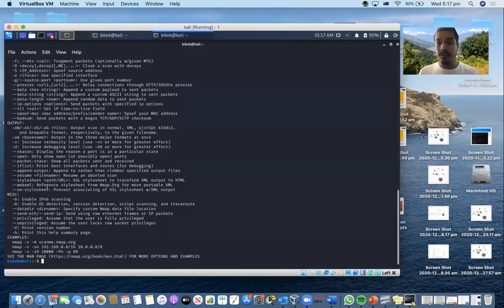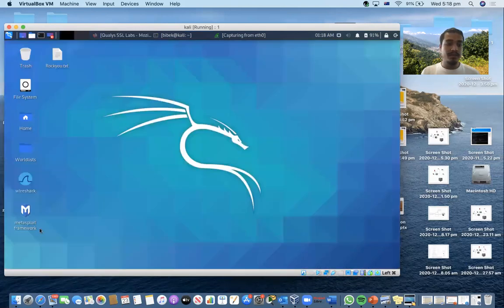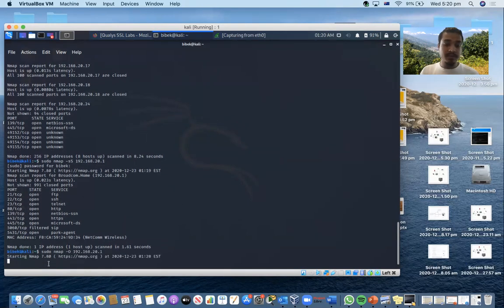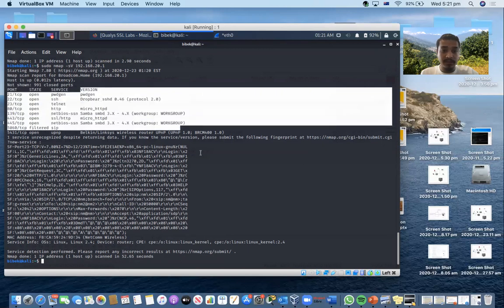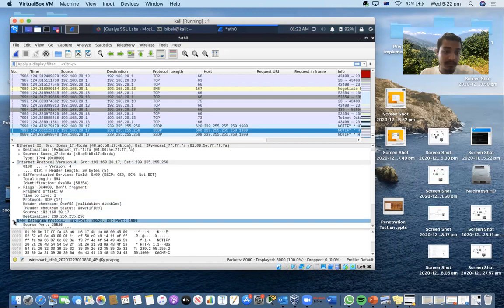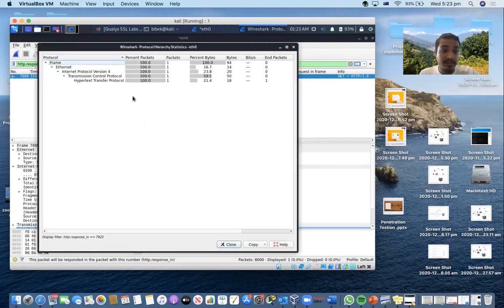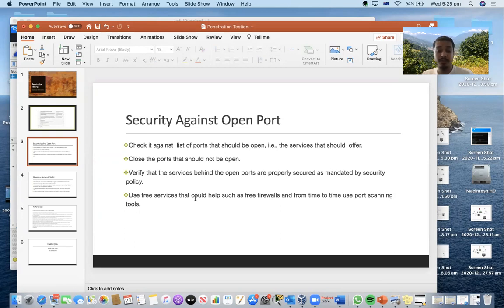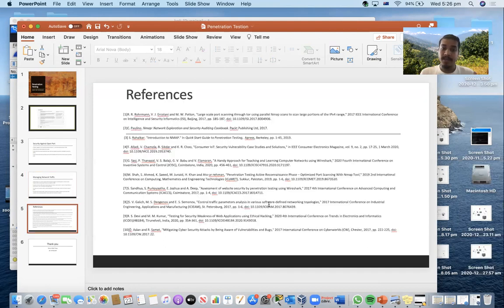Bibek THAPA [MIT201644]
Penetration testing Using Nmap and Wireshark